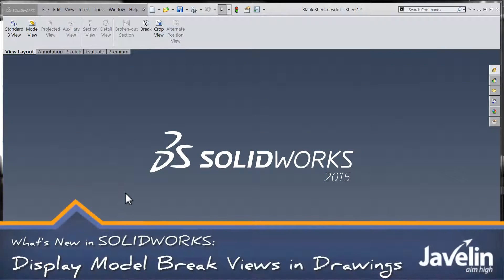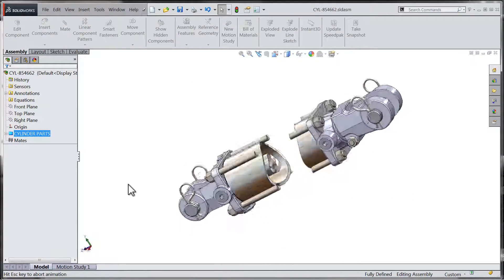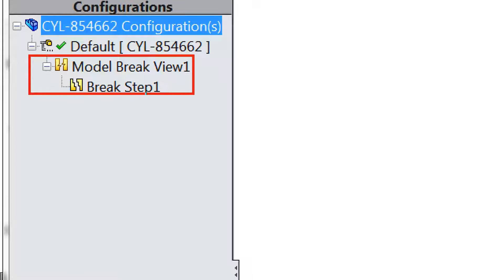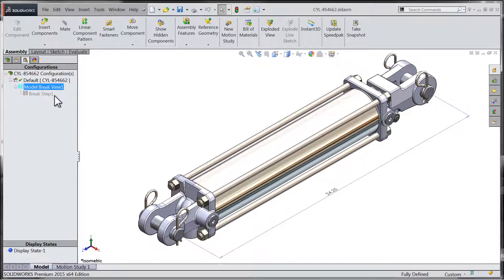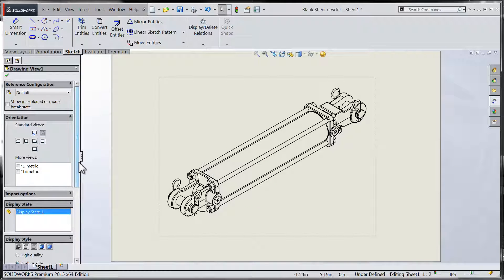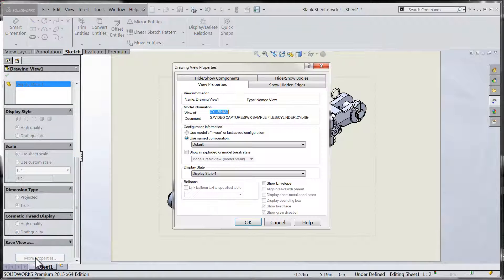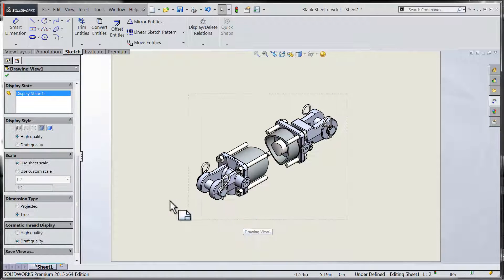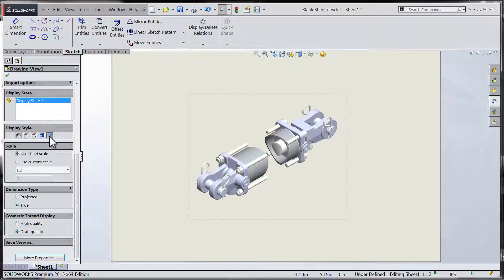Tech Tip: SOLIDWORKS 2015 Tutorial - Break Views In Drawings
Learn how to use the new SOLIDWORKS 2015 Model Break View in a Drawing View